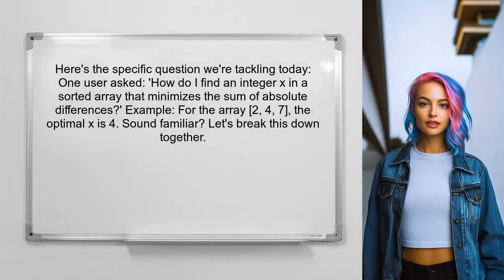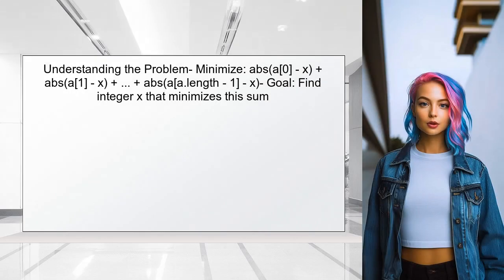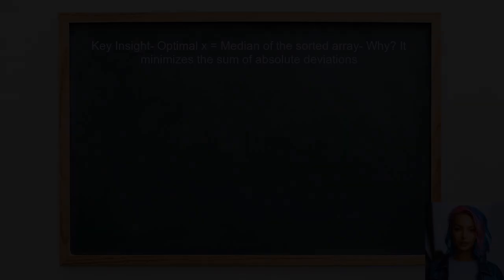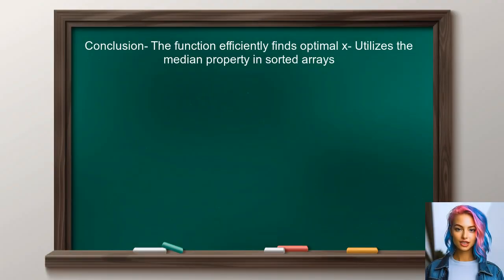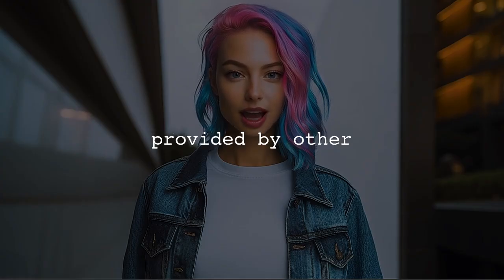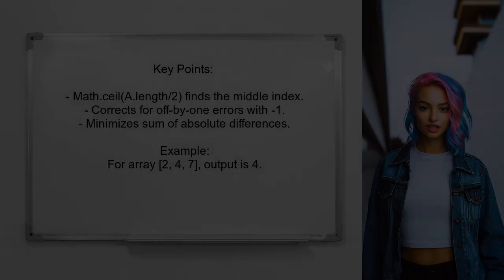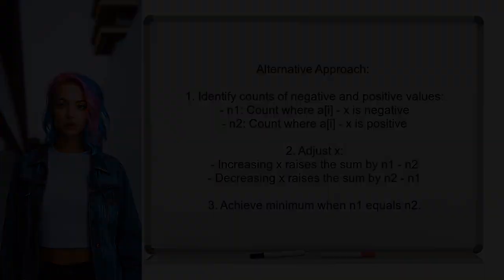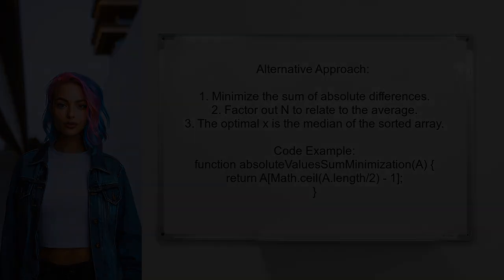Understanding the Math Behind Algorithms: A Comprehensive Guide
In this video, we delve into the fascinating world of algorithms and the mathematical principles that underpin them. Whether you're a beginner looking to grasp the basics or an experienced programmer seeking to deepen your understanding, this comprehensive guide will illuminate the key concepts and techniques that drive algorithm design and analysis. Join us as we break down complex ideas into digestible segments, making the math behind algorithms accessible and engaging for everyone.

Today's Topic: Understanding the Math Behind Algorithms: A Comprehensive Guide

Related to: math, algorithms, understandingalgorithms, mathbehindalgorithms, comprehensiveguide, algorithmanalysis, mathematicalconcepts, algorithmdesign, datastructures, computationalmathematics, algorithmefficiency, problem-solving,